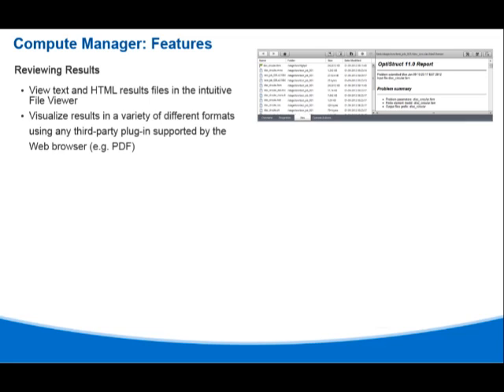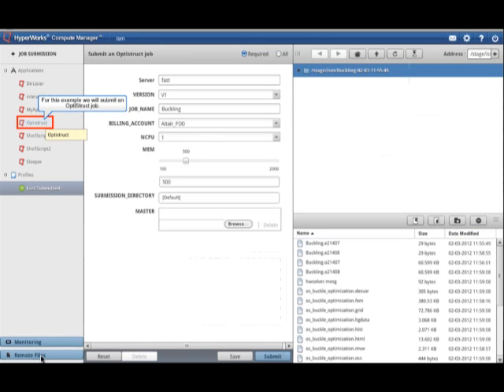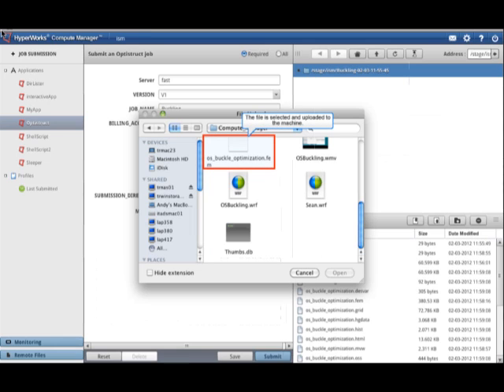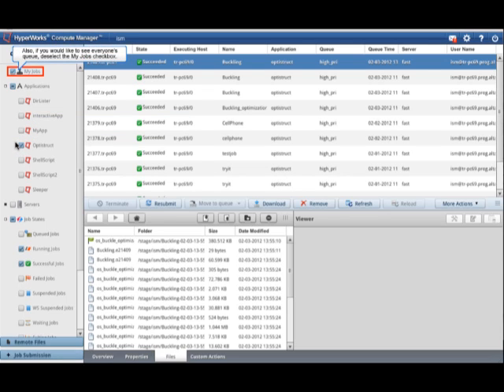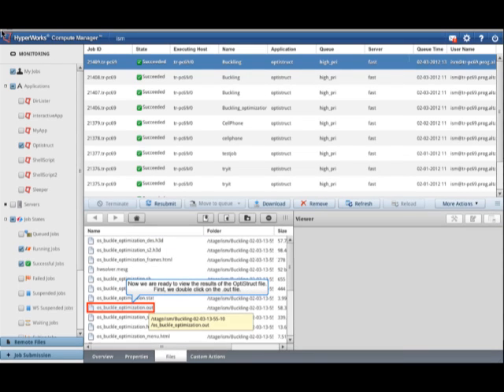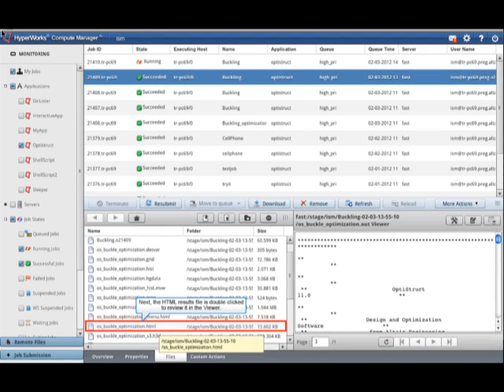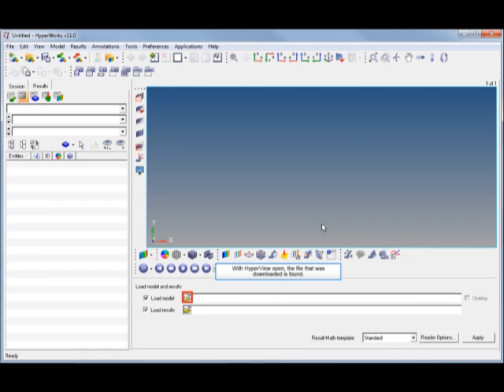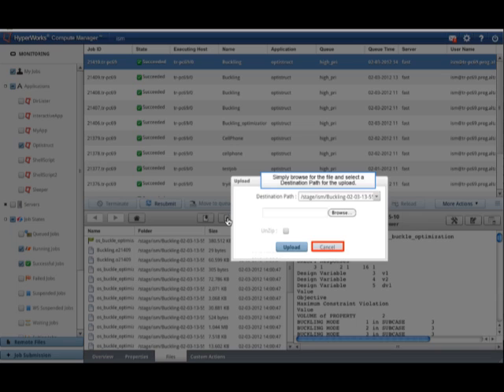Altair Compute Manager Overview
Altair's Compute Manager makes simulation workload management easy. Compute Manager is a web-based app to submit, monitor and manage workloads and results on distributed resources. With the integration of Altair's HyperWorks® simulation capabilities and PBS Works™ workload management solutions, Compute Manager provides users with a reliable and affordable enterprise simulation platform.